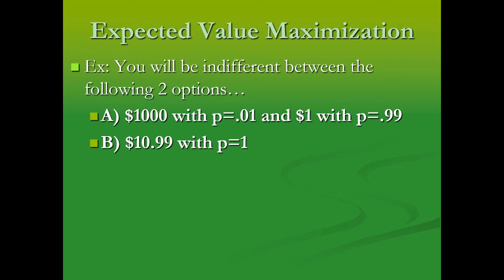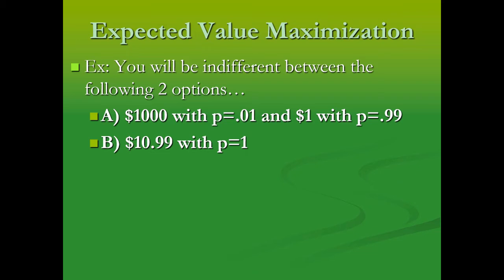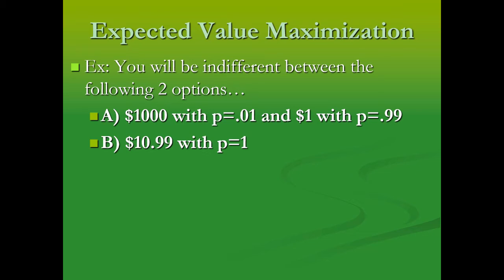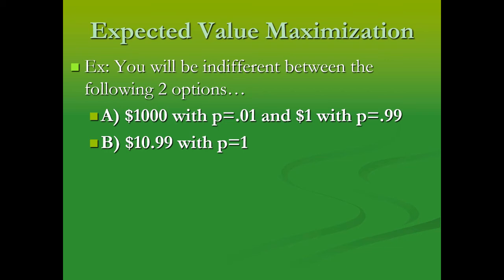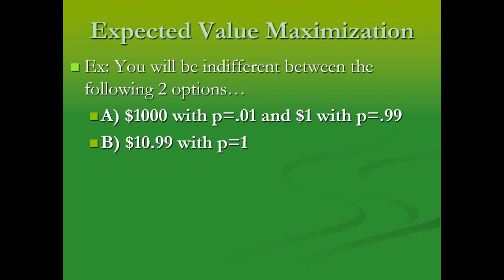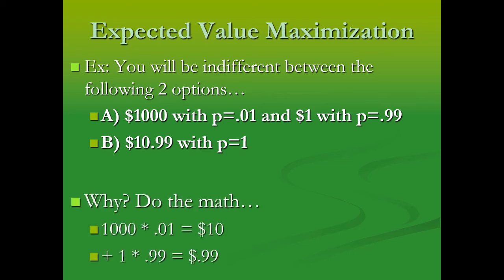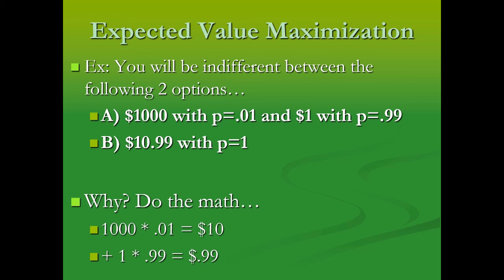Expected Value (Economics)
A very brief introduction to calculating expected values.